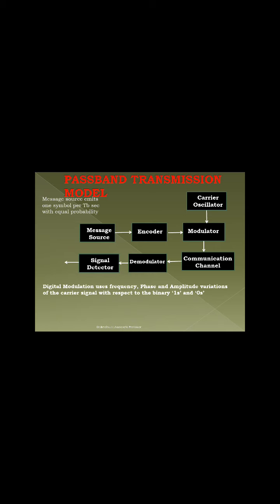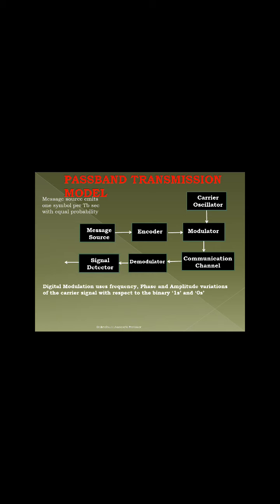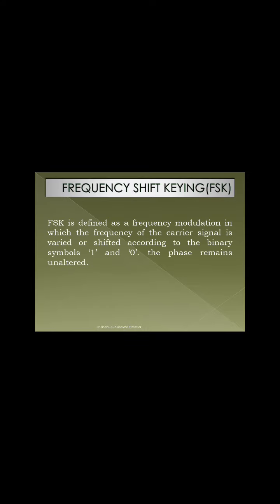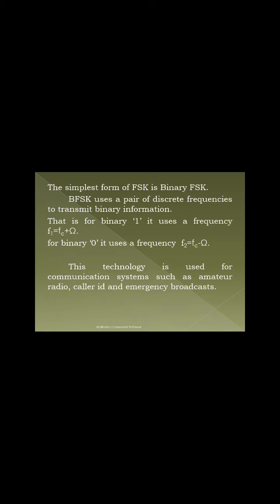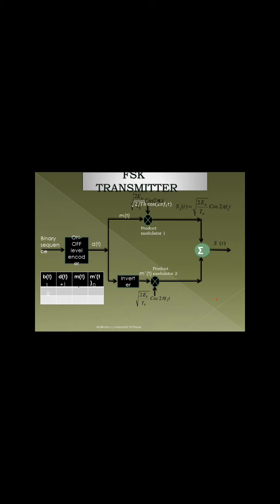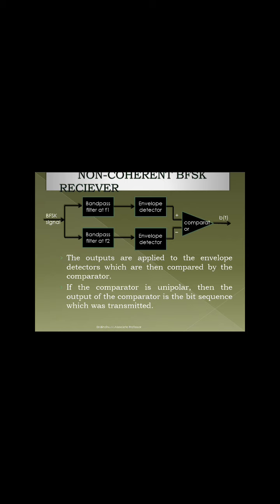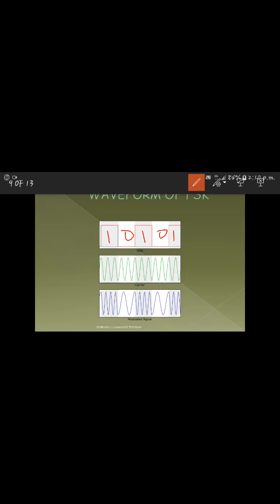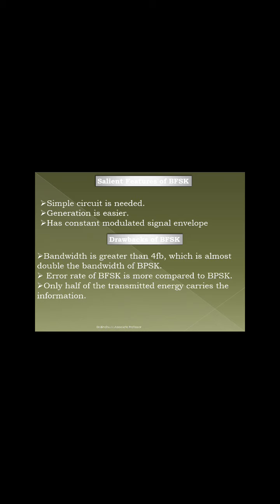Digital Modulation Techniques-BFSK